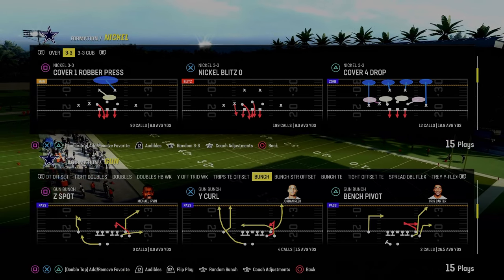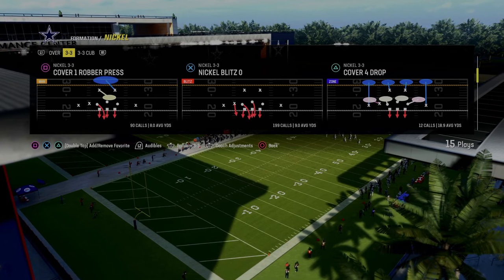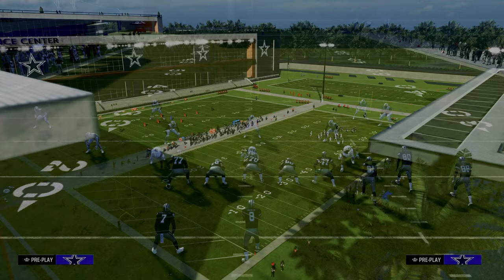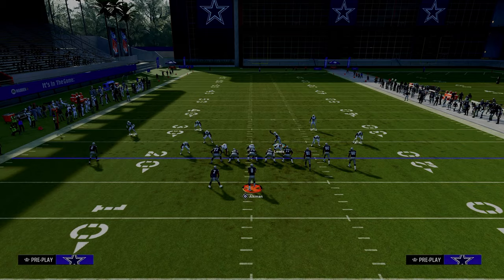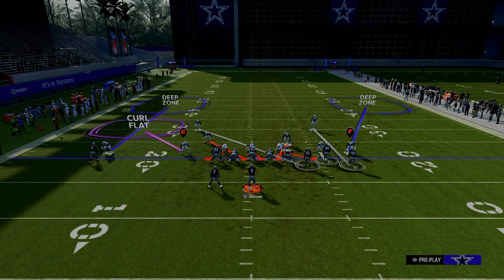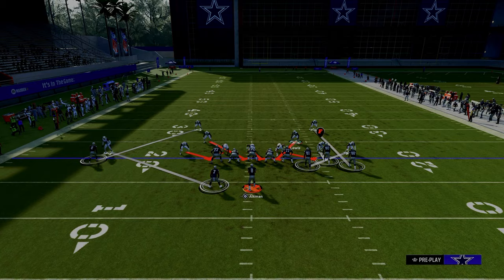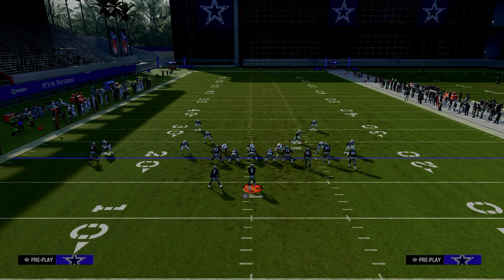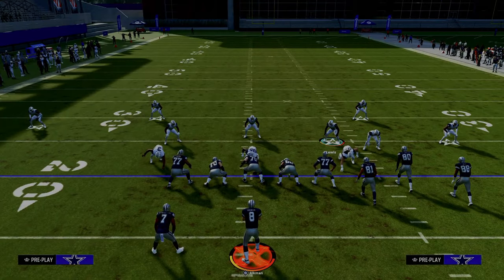Madden 24 Tips - This Blitz IS A Glitch